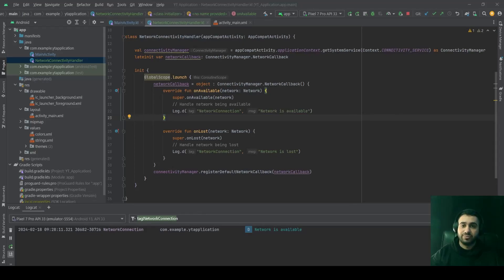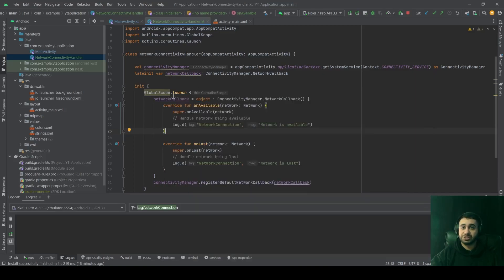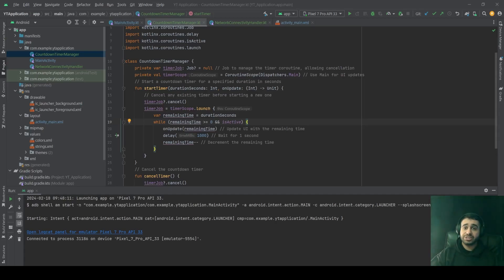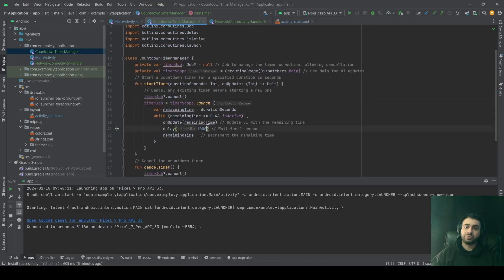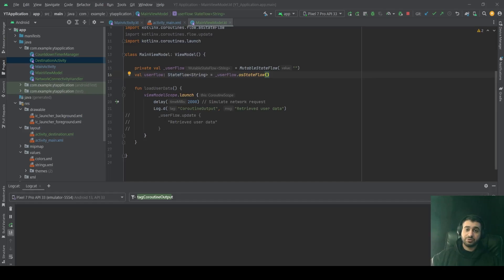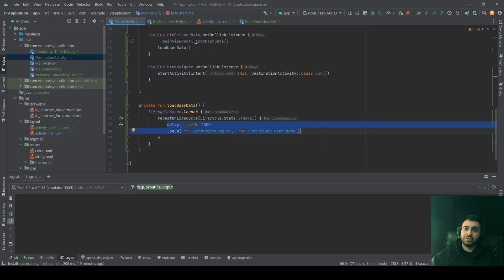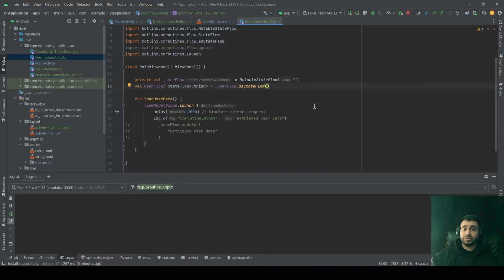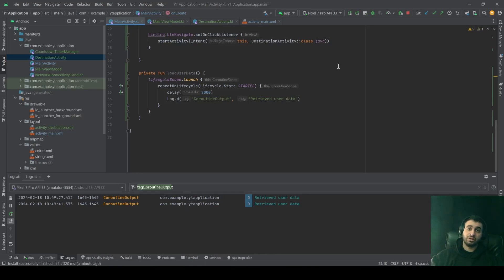Kotlin Coroutine Scopes (4)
Timestamps:
0:00 Intro
0:09 Explanation
00:30 GlobalScope
03:25 CoroutineScope
07:29 lifecycleScope & viewmodelScope
08:53 lifecycleScope
14:20 viewmodelScope
19:55 Summary
22:30 Outro

In this video, we explore the essential topic of Kotlin Coroutines Scopes. This  is your guide to understanding the backbone of structured concurrency in Kotlin, making your journey into asynchronous programming smoother and more manageable.

🔍 What's Inside?

A clear breakdown of what coroutine scopes are and their significance in Kotlin development.
A deep dive into the various types of scopes such as GlobalScope, CoroutineScope, lifecycleScope, and viewModelScope, including when and how to use them effectively in your projects.
Practical examples demonstrating the use of different coroutine scopes, helping you grasp their applications in real-world scenarios.
Whether you're new to Kotlin or looking to refine your knowledge of coroutines, this video sheds light on managing asynchronous tasks with ease and precision. We cover everything from the basics to more advanced concepts, ensuring you have a solid understanding of coroutine scopes and how to leverage them for efficient, clean, and reliable code.

Understanding coroutine scopes is pivotal for Kotlin developers aiming to write robust and efficient applications. With this video, you'll gain the insights needed to structure your asynchronous operations effectively, leading to better app performance and user experience.